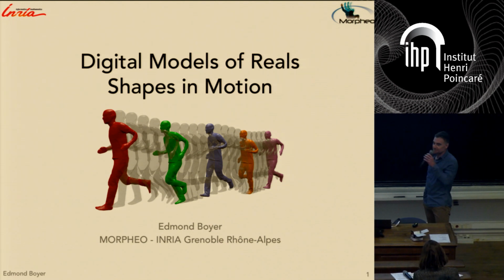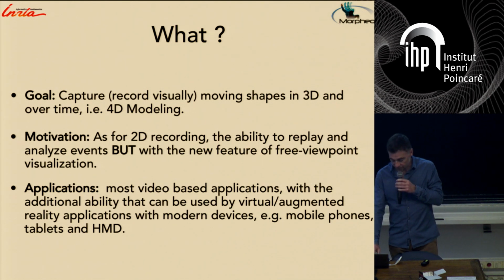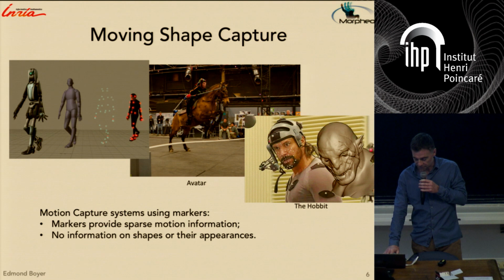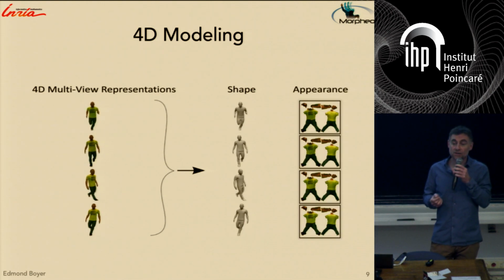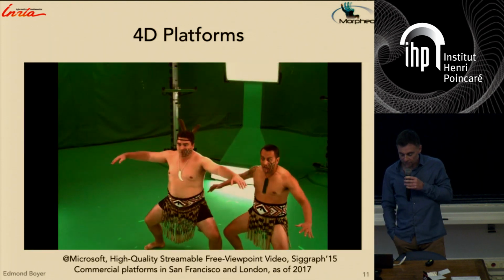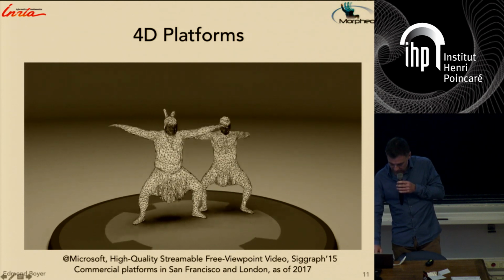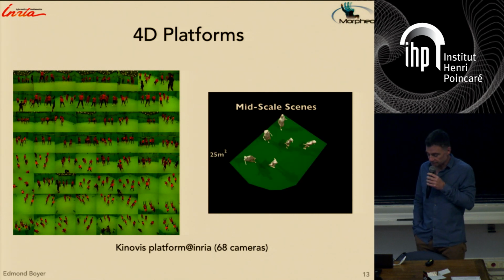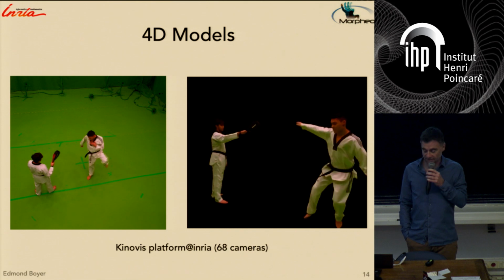Digital Models of Real Shapes (...) - Edmond Boyer - Mathematics and mouvement in sport - 13/03/18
Digital Models of Real Shapes in Motion - Edmond Boyer

Around the Mathematical Week "Mathematics and movement", half a day is dedicated to mathematical issues related to movements in sports. It will take place on Tuesday, March 13th from 9am to 12pm at Institut Henri Poincaré, Paris. This event will bring together researchers and industries to discuss the challenges of tomorrow.